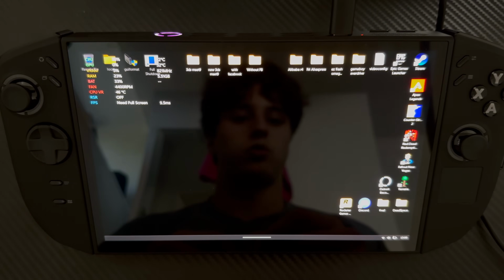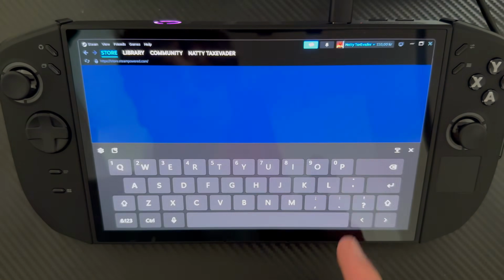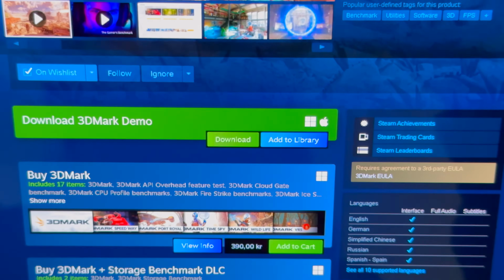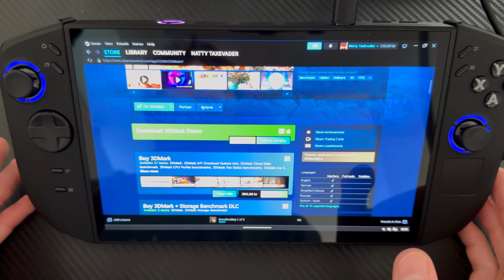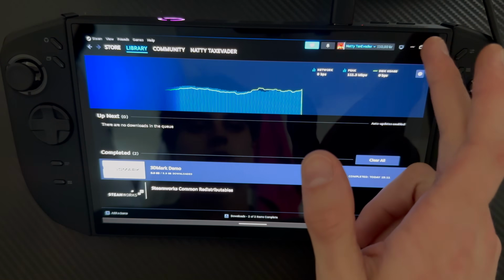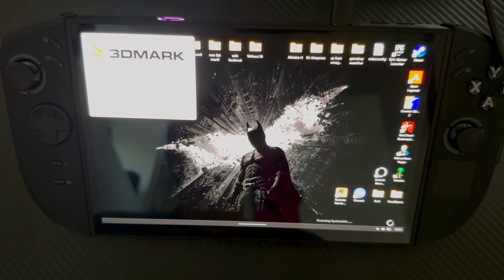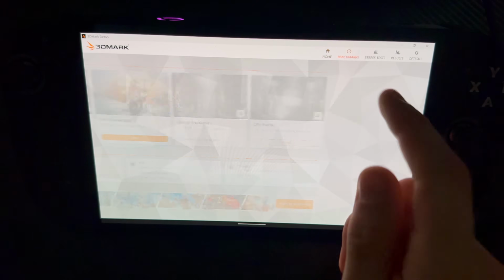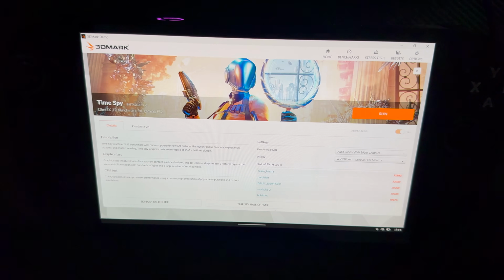HOW TO INSTALL 3DMARK TIMESPY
In todays video i will be showing you guys how to install 3dmark timespy